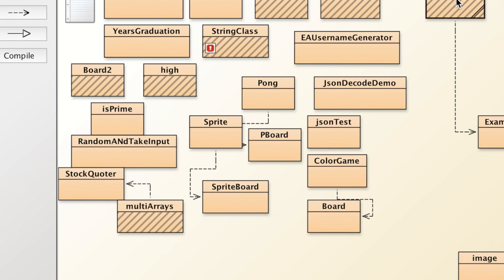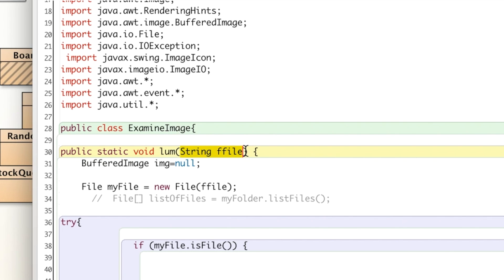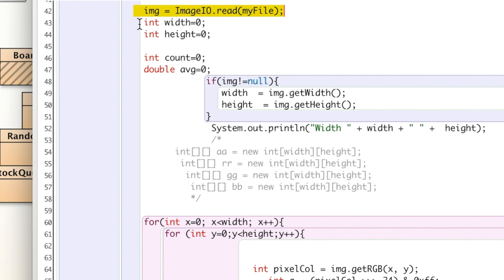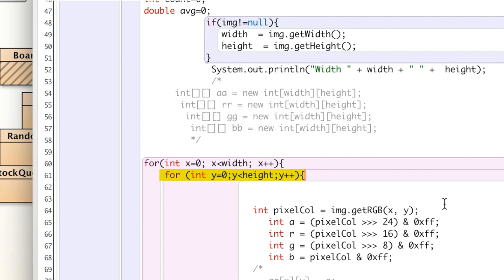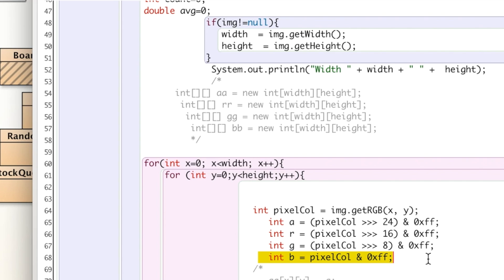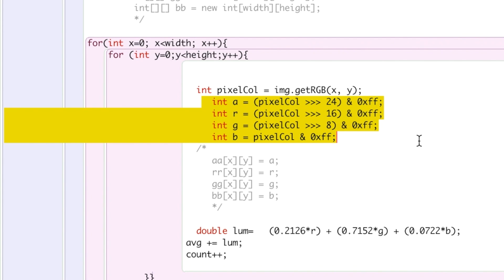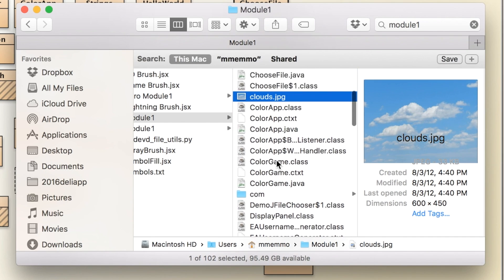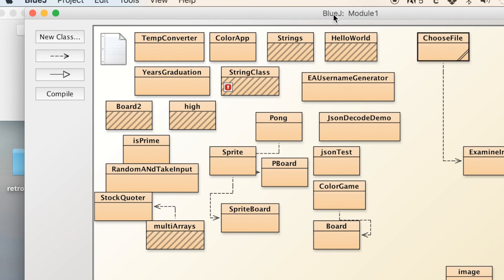Java: Get Brightness of an Image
In this video I demonstrate how you can calculate the brightness of an image by examining individual pixels.